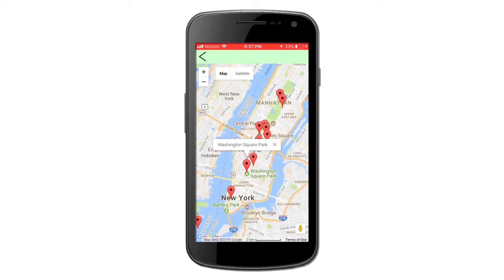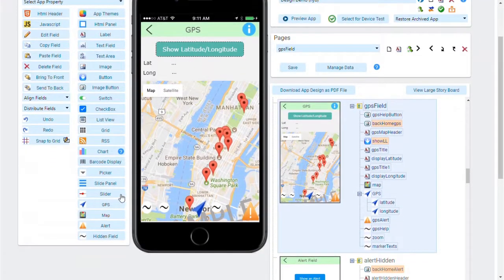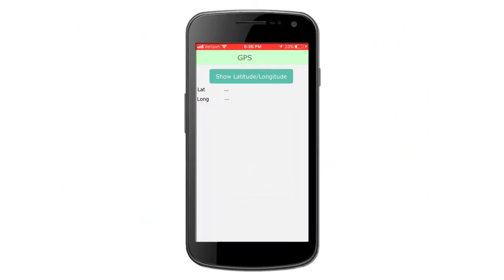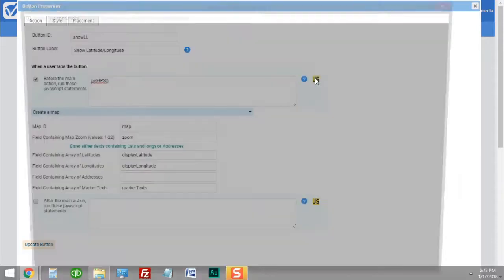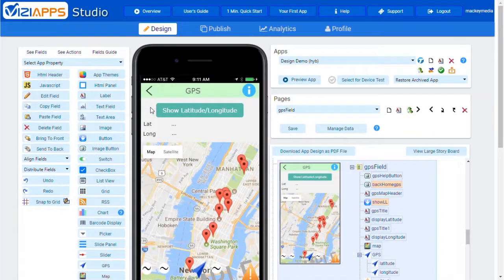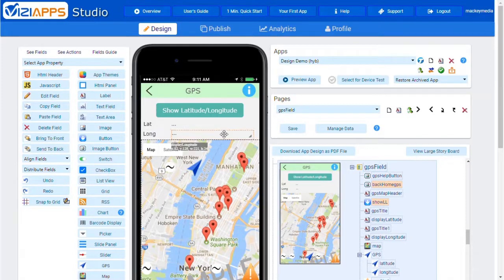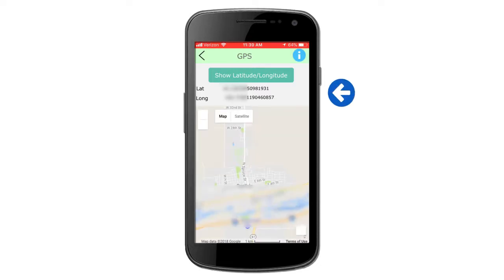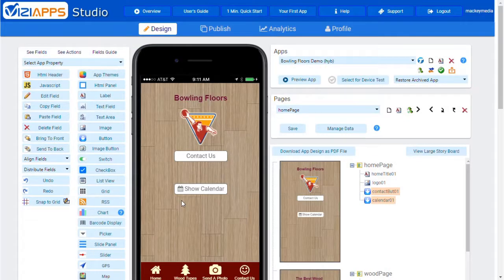ViziApps Tutorial on Displaying Maps for Mobile Apps Without Coding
This video will show you how to display maps in your ViziApps mobile apps without coding.